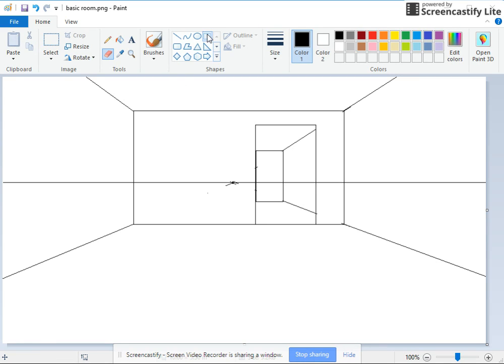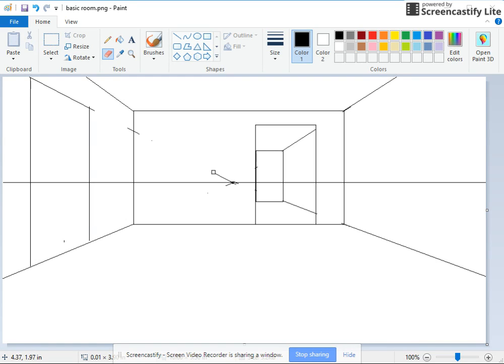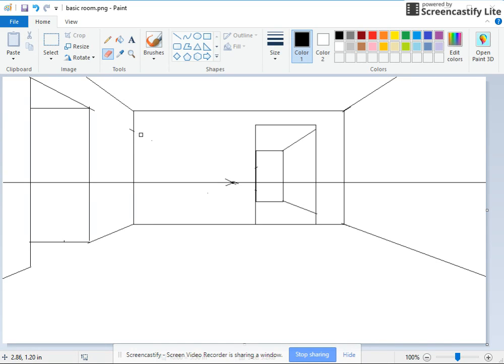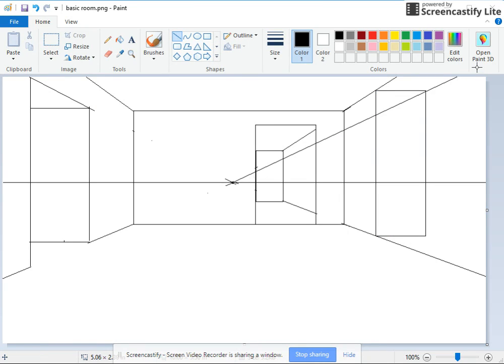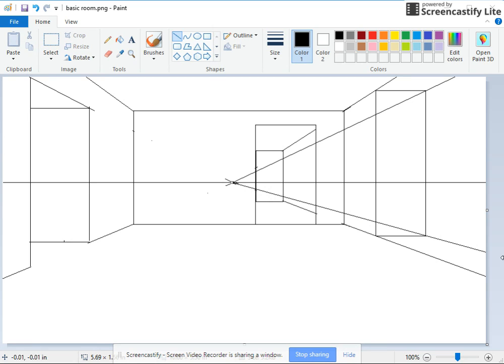1Pt Moving Walls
1 point perspective tutorial in Paint on how to create turned walls and alcoves in a room interior. Also includes hallways views into other rooms.